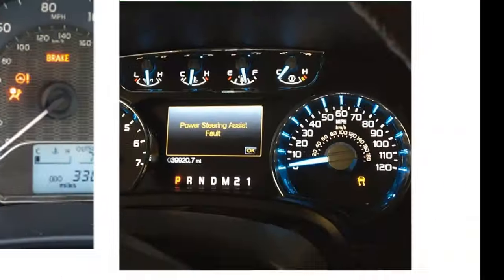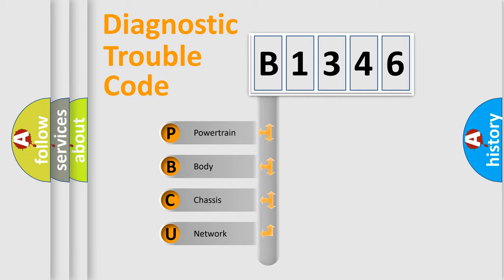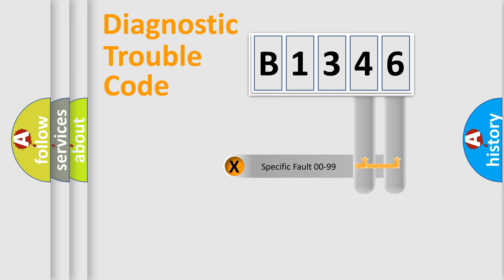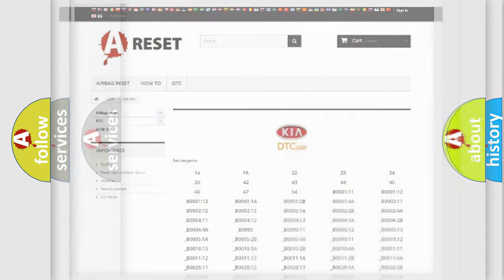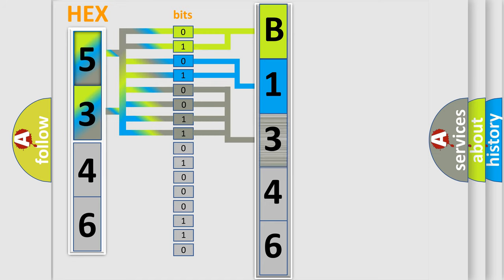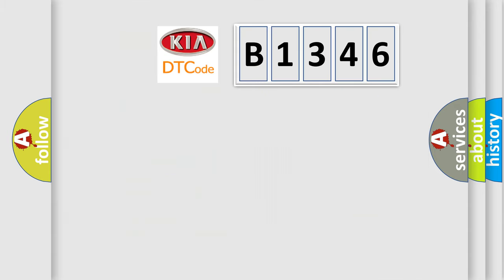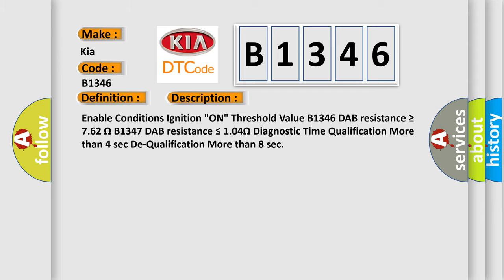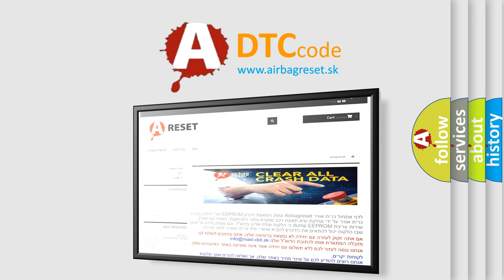DTC KIA B1346 Short Explanation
Contents:
0:21 Basic DTC analysis according to OBD2 protocol standard.
1:48 Insight into programming
2:58 A diagnostically understandable description of the Diagnostic Trouble Code
3:05 Basic error definition

Make:
Kia
Code:
B1346
Definition:
DAB Circuit Resistance Is High
Description:
Enable Conditions Ignition "ON" Threshold Value B1346 DAB resistance ≥ 7.62 Ω B1347 DAB resistance ≤ 1.04Ω Diagnostic Time Qualification More than 4 sec De-Qualification More than 8 sec
Cause:
 Poor connection of connected part. Poor connection between shorting bar and release pin. Faulty DAB. Faulty Clock spring. Faulty SRSCM.